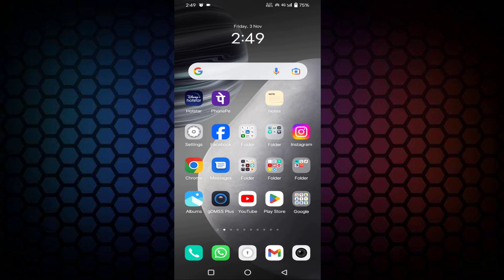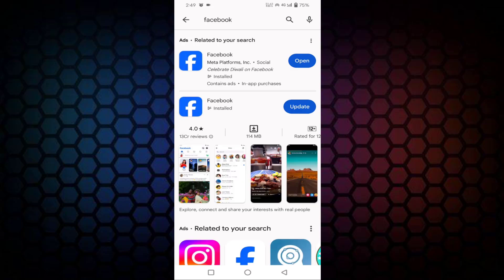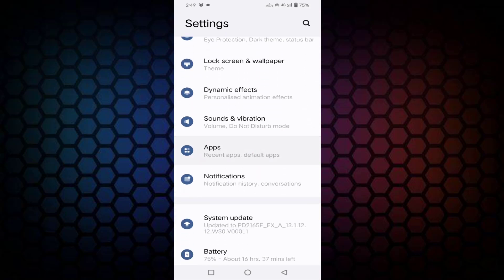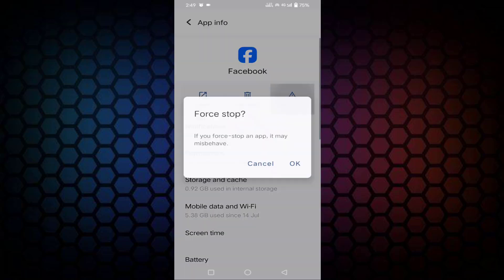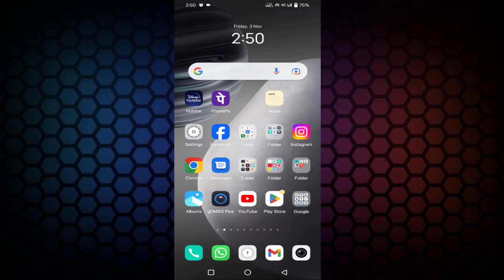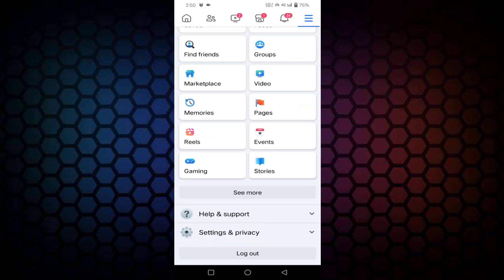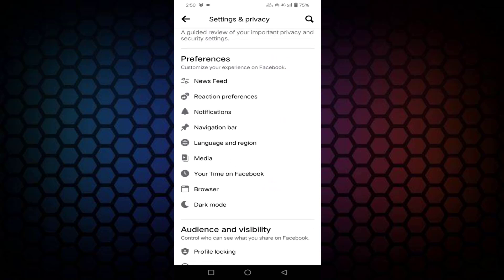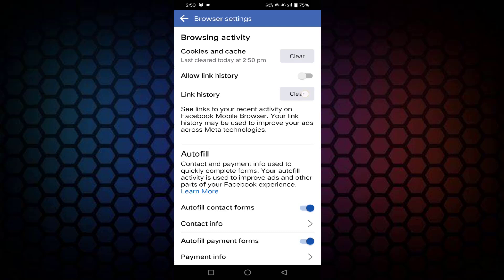Facebook : Something Went Wrong Were having trouble completing your request || Facebook Setting 2023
How to Fix Something Went Wrong were having trouble completing your request in Facebook

Facebook Setting Problem Solved 2023